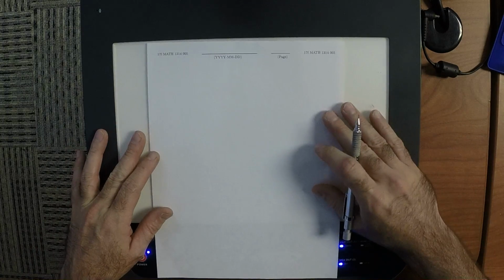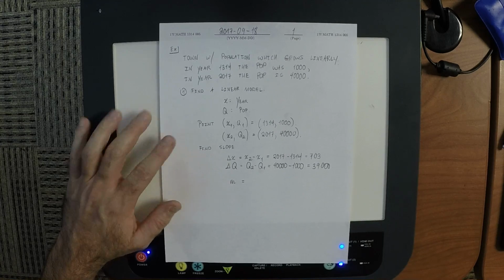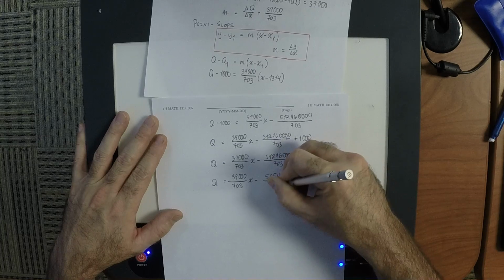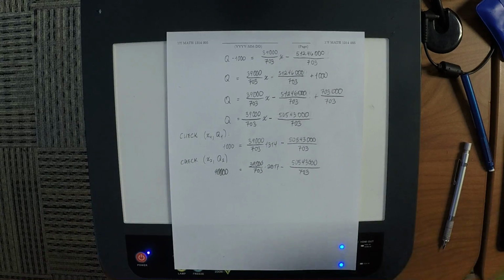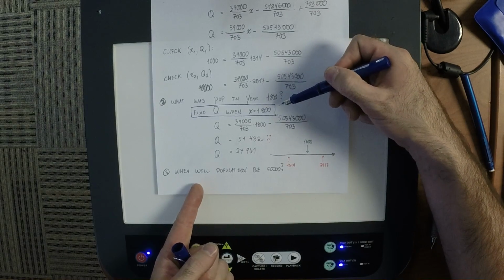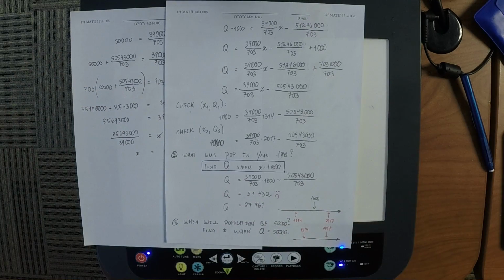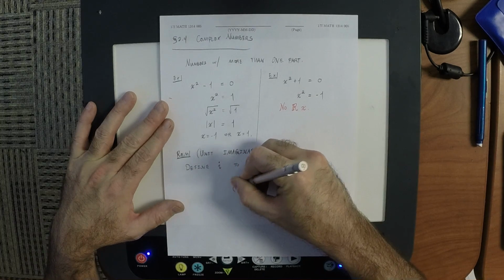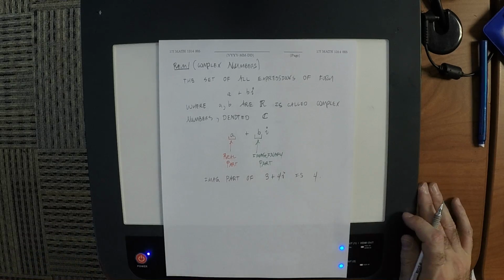17f MATH 1314: lecture_12